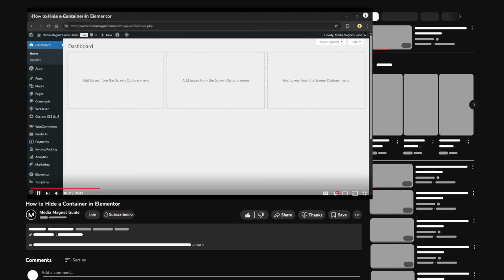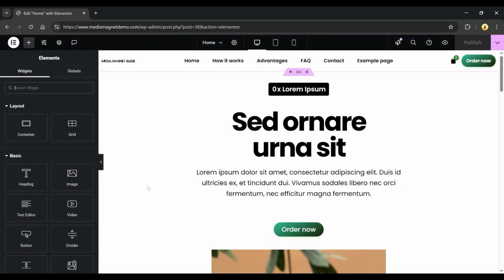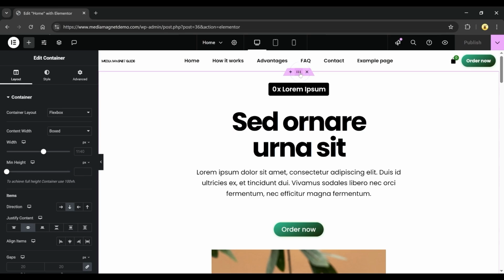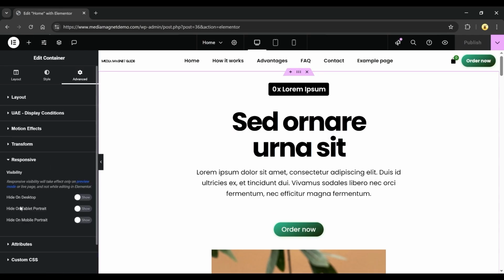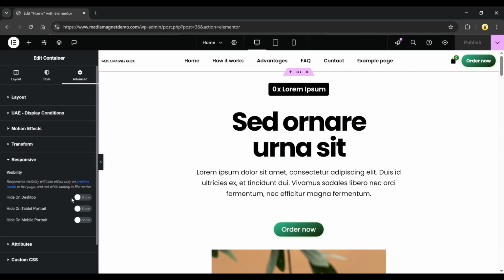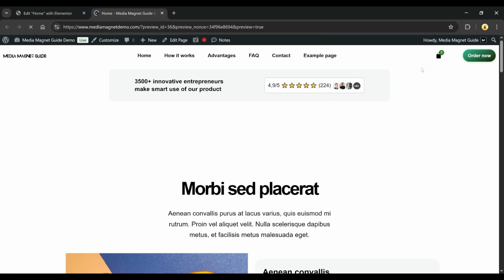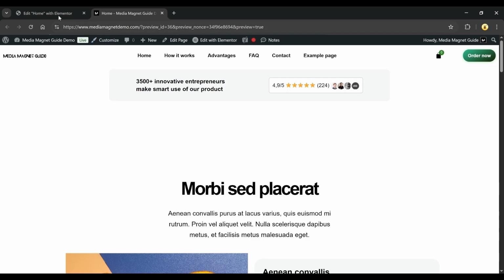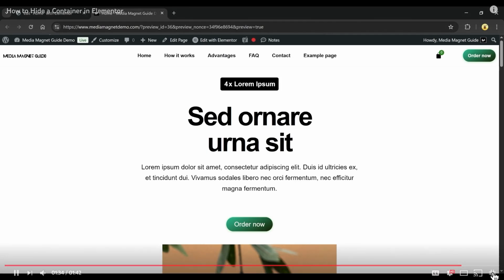How to Hide a Container in Elementor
Learn how to hide containers in Elementor to control visibility and improve website design.